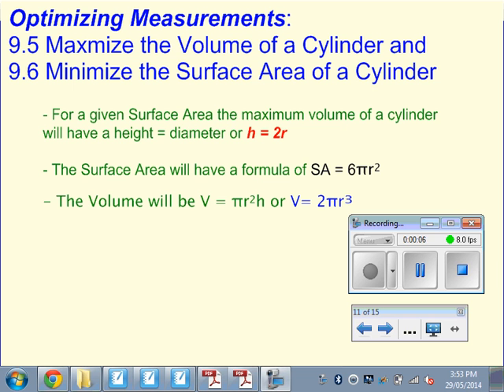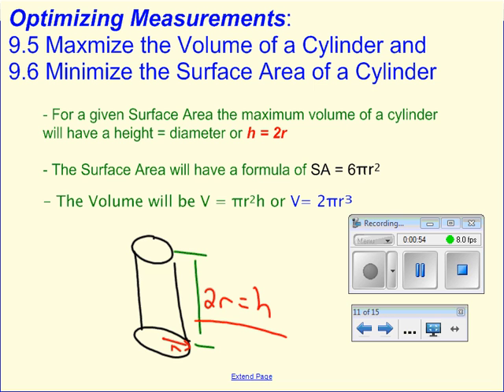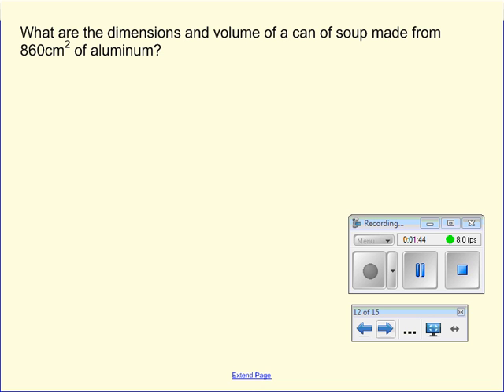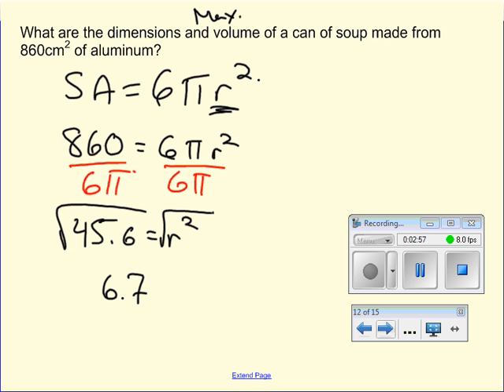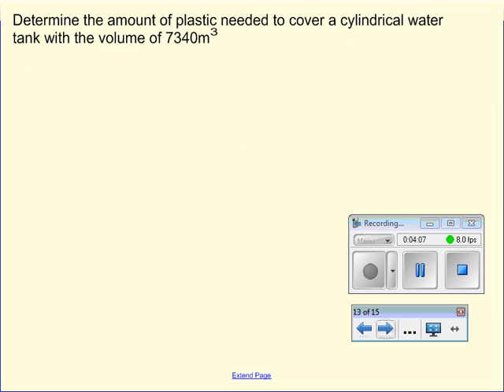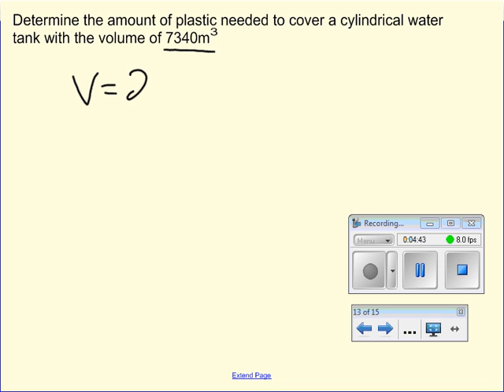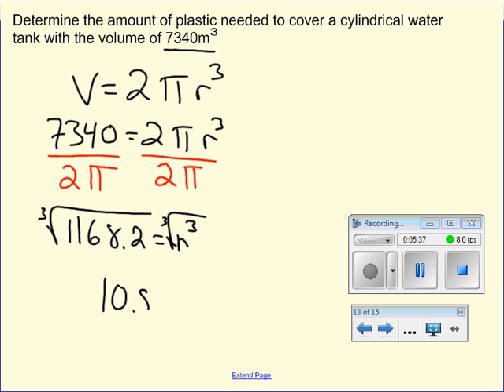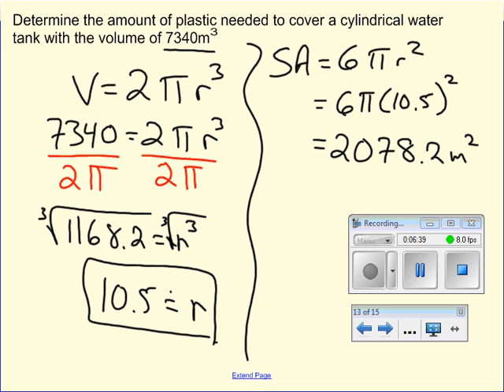9.5 /9.6 Maximize the volume and Minimize the surface Area of a Cylinder